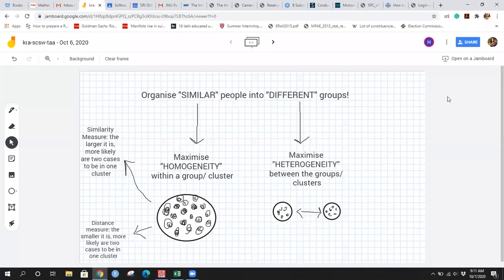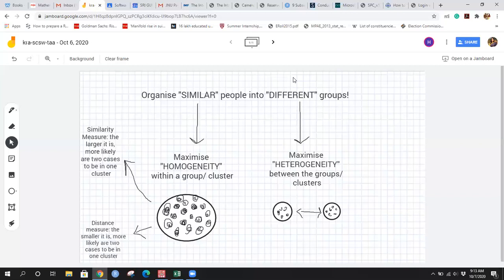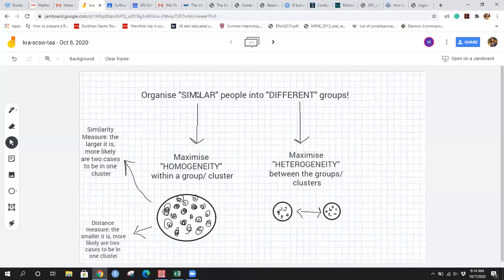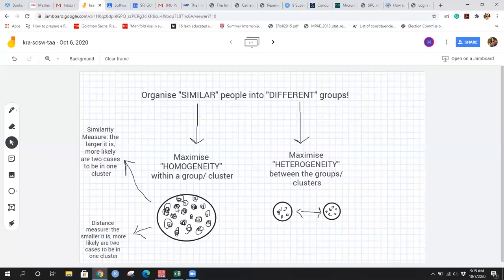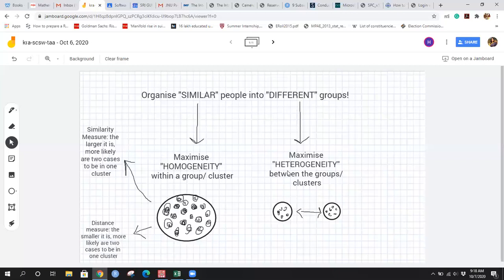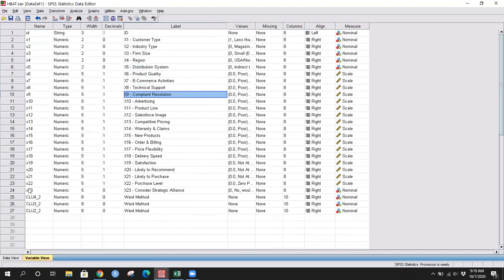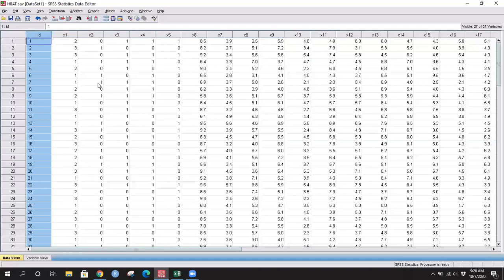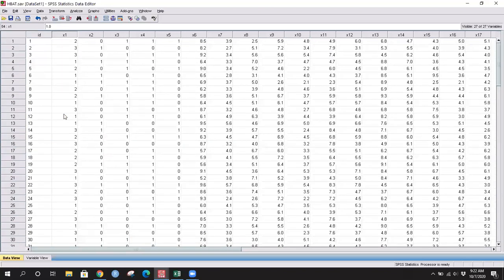Hierarchical Cluster Analysis| Cluster Analysis Using SPSS | An Introduction : Part 1